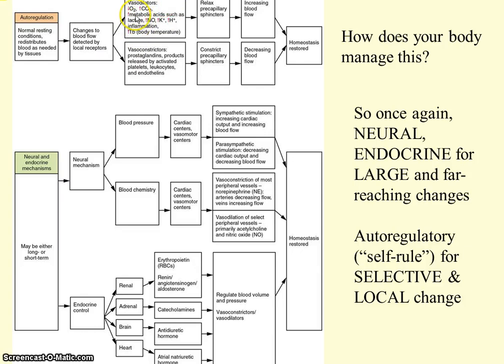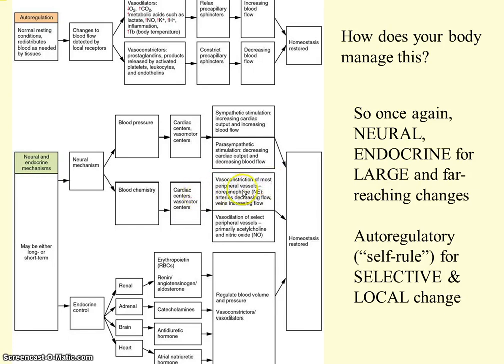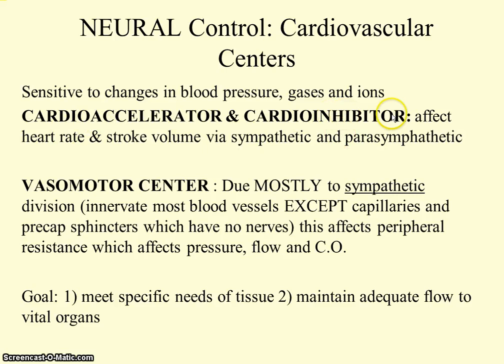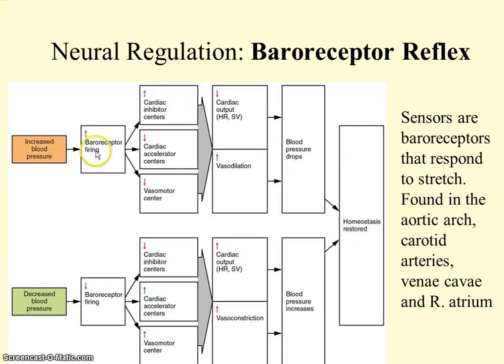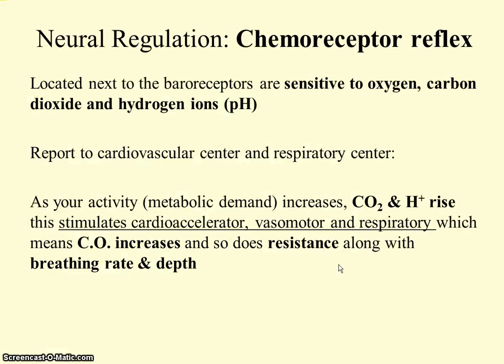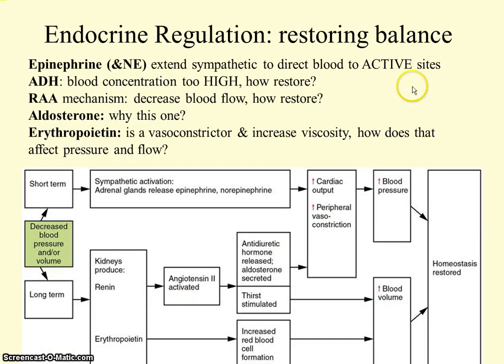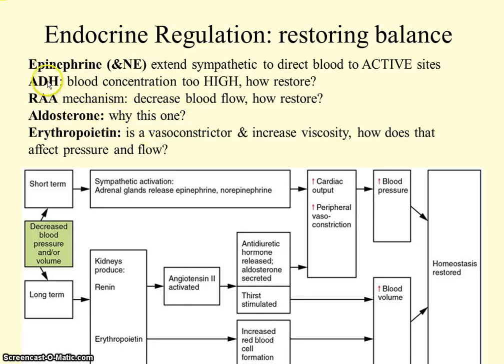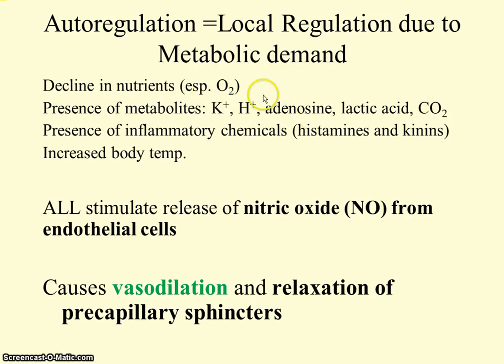Blood vessels regulation